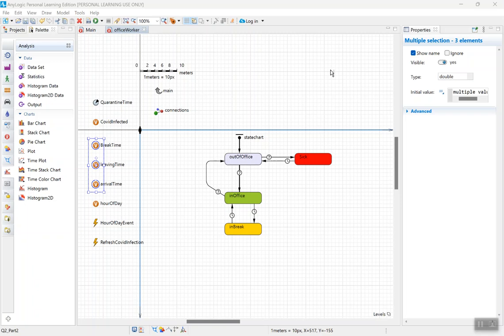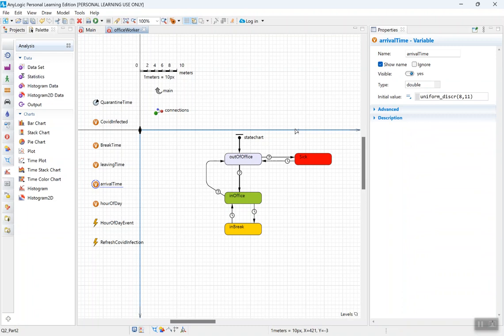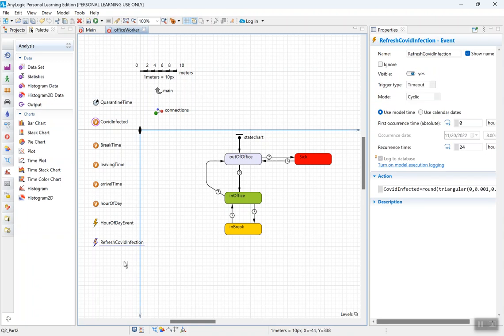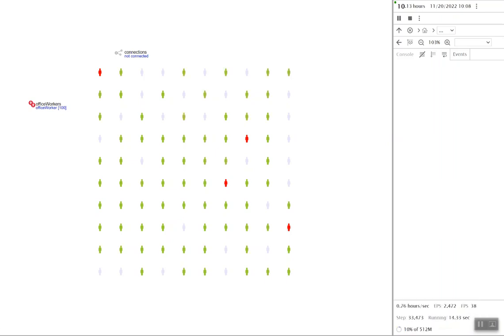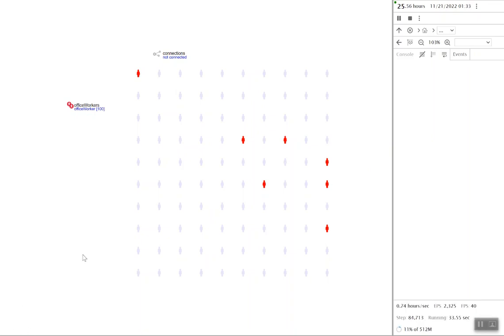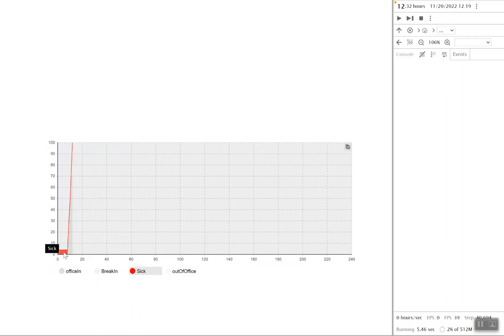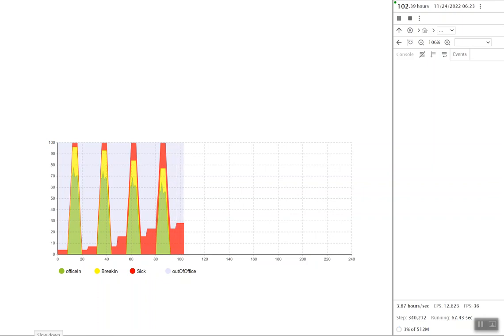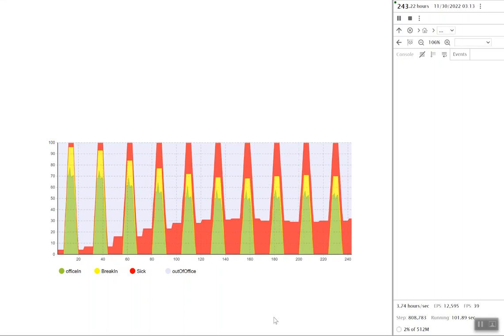Simple Agent Based Model (ABM) in AnyLogic